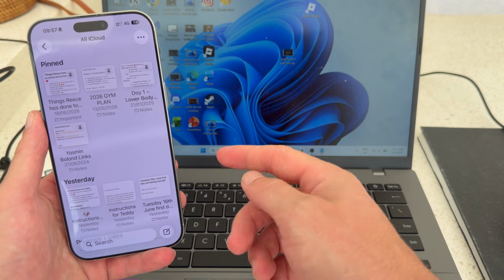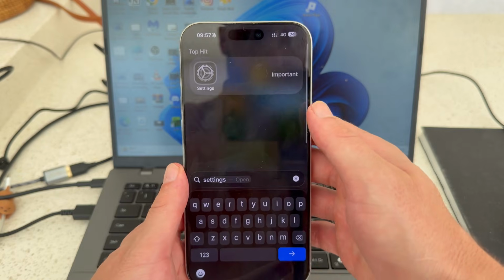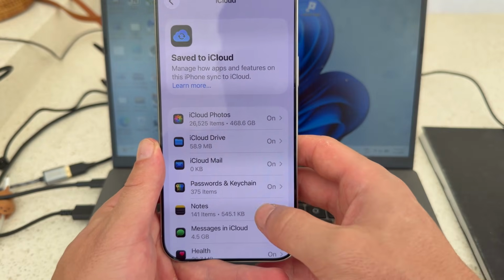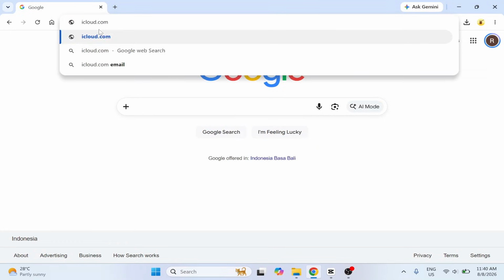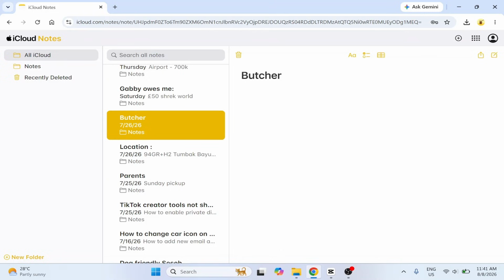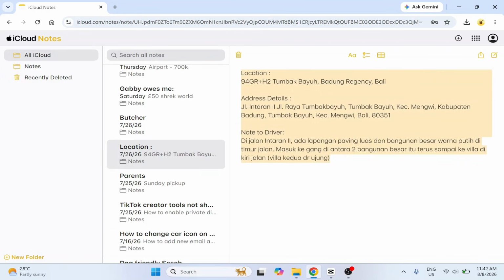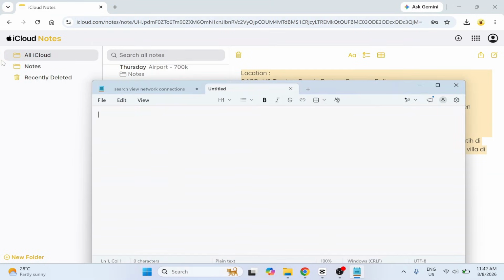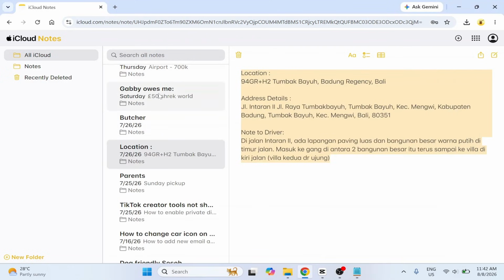How To Download iPhone Notes To PC (Step By Step)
Learn how to transfer and download your iPhone notes to a Windows PC. This step-by-step guide explains how to access iCloud Notes, export or copy notes, save them to your computer, and transfer notes from your iPhone without losing important information.